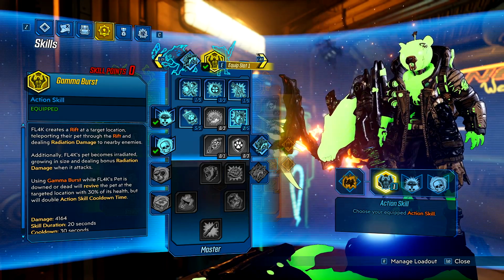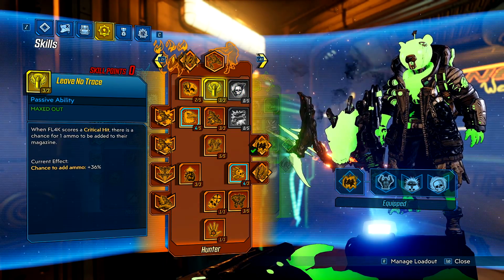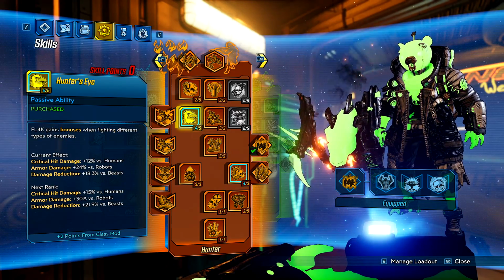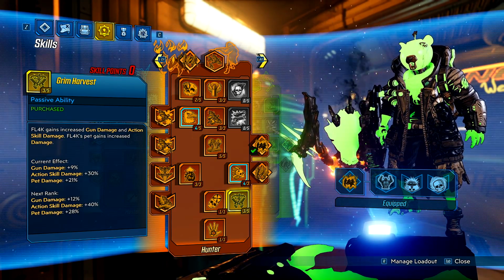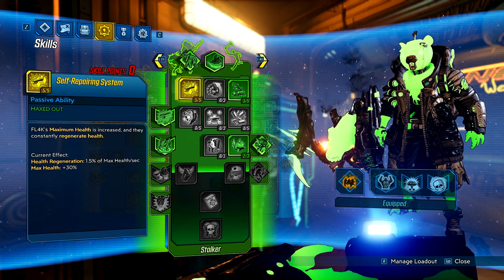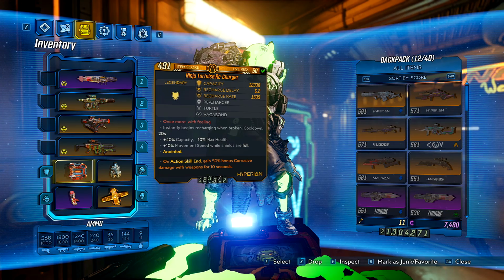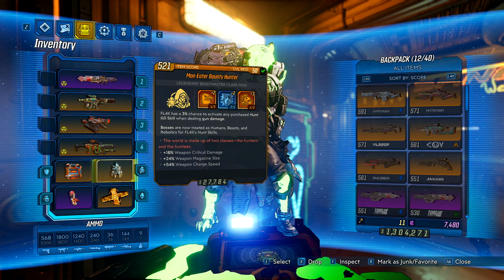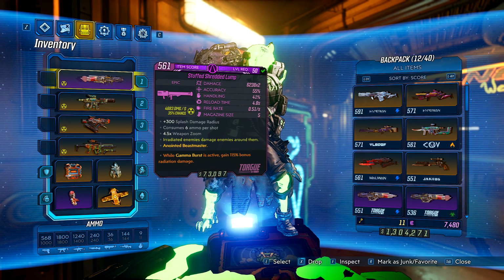Borderlands NEW INSANE FL4K BUILD! Radiation Build! NEW Mayhem 4 Build! Infinite Ammo! AFTER PATCH!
This build is utilizing the newly buffed Fl4k gamma burst anointed effect to gain massive damage increases while gamma burst is active. This build doesn't use any of the new DLC 1, Moxxi's Heist of the Handsome Jackpot, items. You're able to solo anything on mayhem 4 with this build, including the Maliwan Takedown raid, with ease.